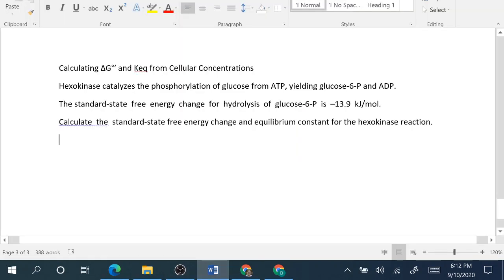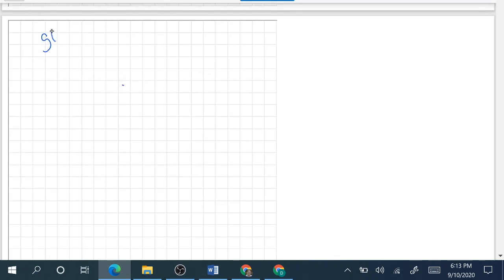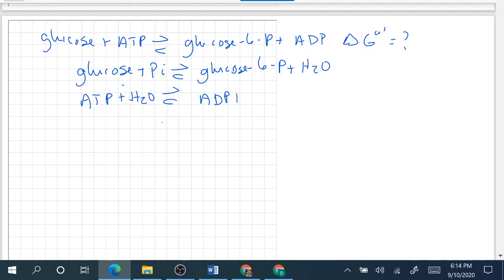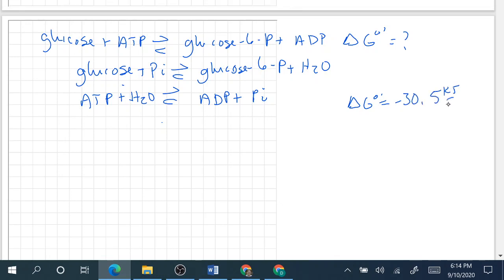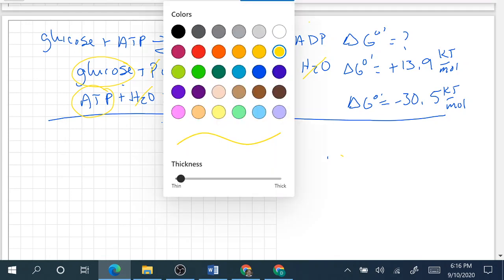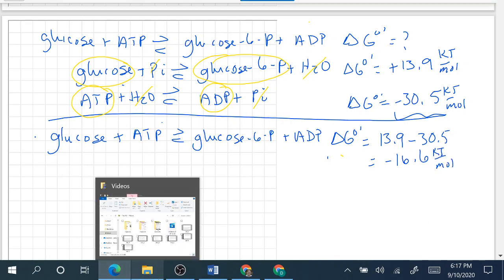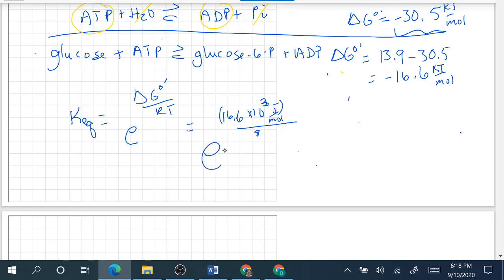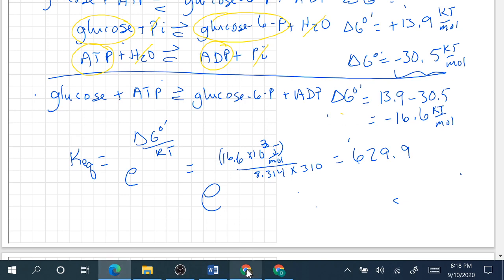ch3 11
Hexokinase catalyzes the phosphorylation of glucose from ATP, yielding glucose-6-P and ADP.
The standard-state  free  energy  change  for  hydrolysis  of  glucose-6-P  is  –13.9  kJ/mol.
Calculate  the  standard-state free energy change and equilibrium constant for the hexokinase reaction.